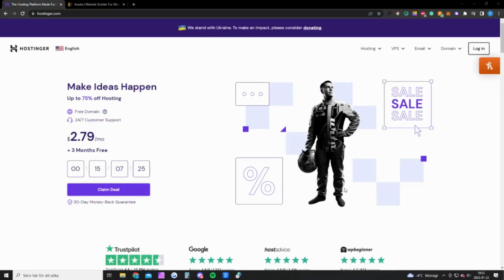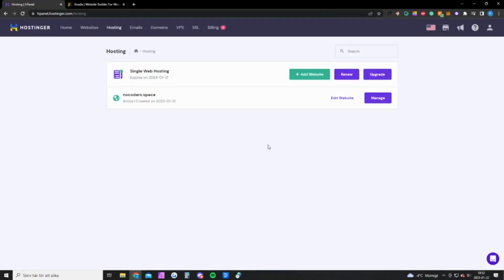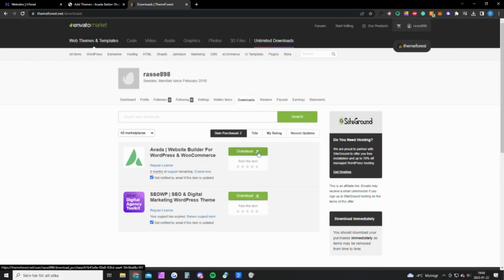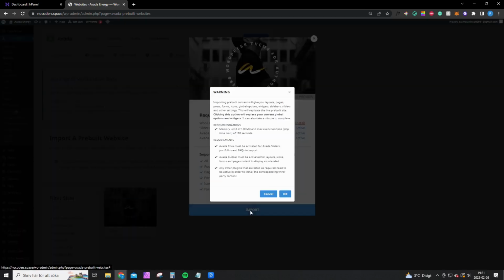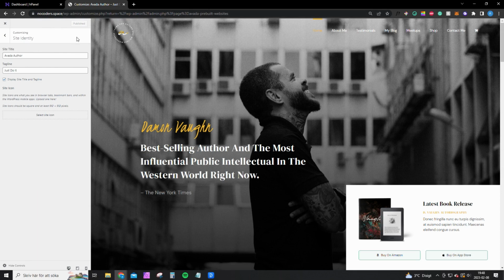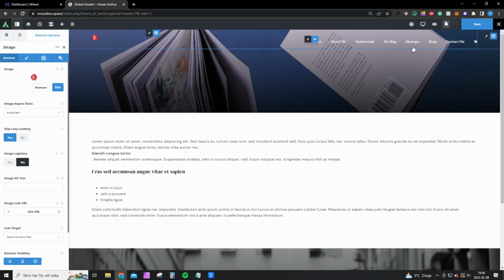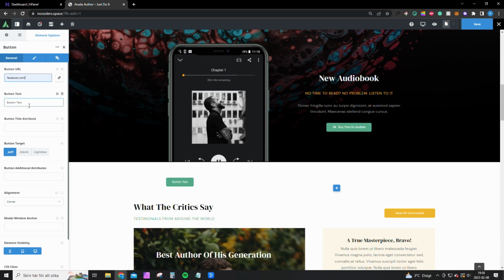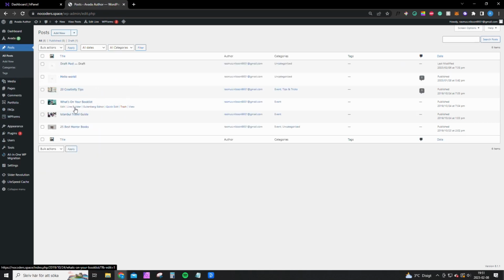How to make a website for Authors with Wordpress (Avada)